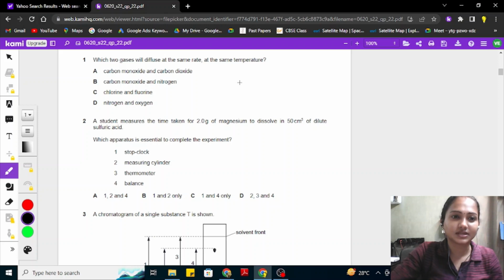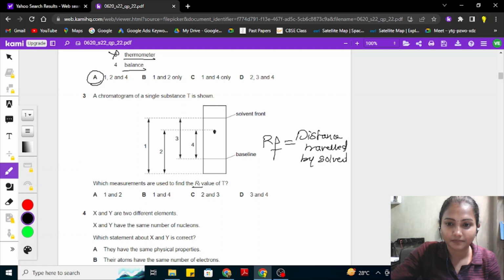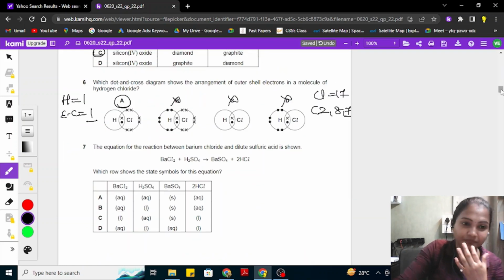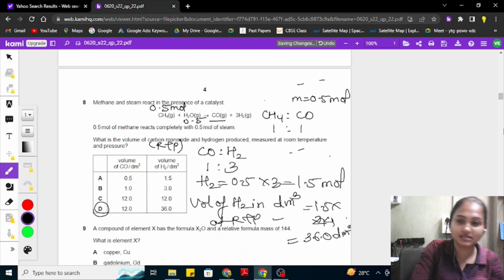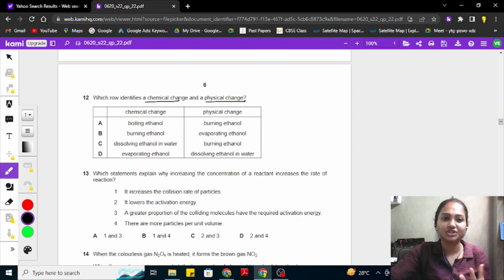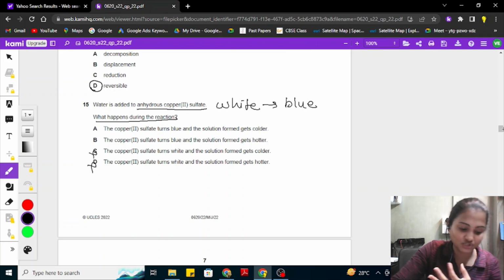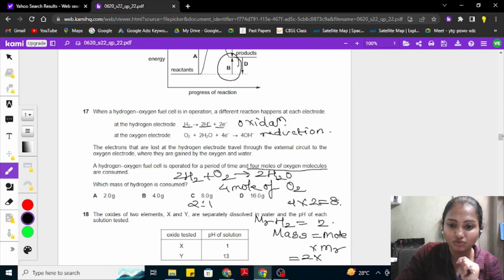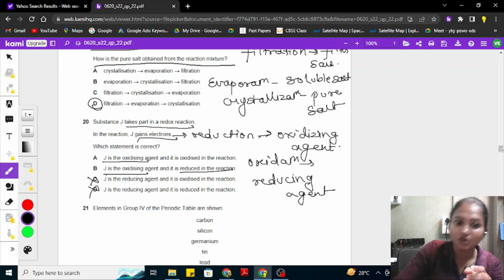MAY JUNE SERIES 2022 PAPER CODE 0620 CHEMISTRY-22 MCQ PAPER SOLVING PART 1 0620/22/M/J/22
Hello and heartly welcome to all our viewers. In this video we had solved the chemistry Multiple choice question paper for IGCSE May June Series 2022 Chemistry paper-2- Part-1. The remaining part will be uploaded soon. Hope you'll like our video.

SSC | CBSE | ICSE | IGCSE | CIE | IB
Garware Chowk, Sahakar Road, Andheri East, Mumbai- 57